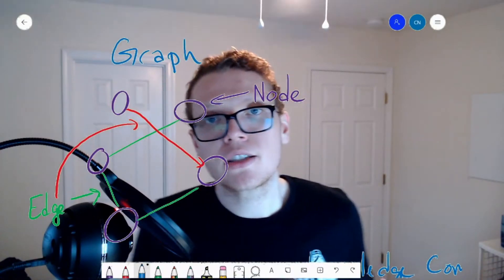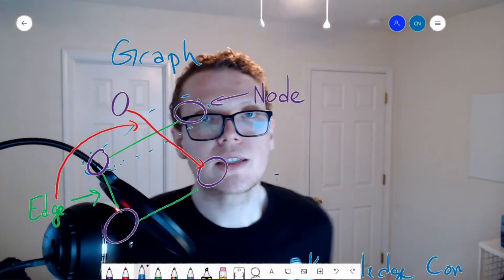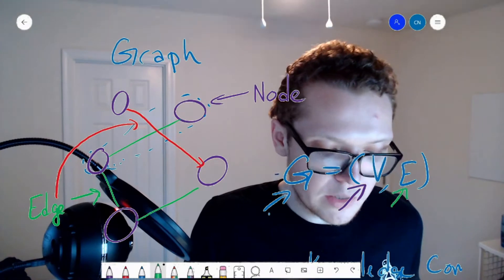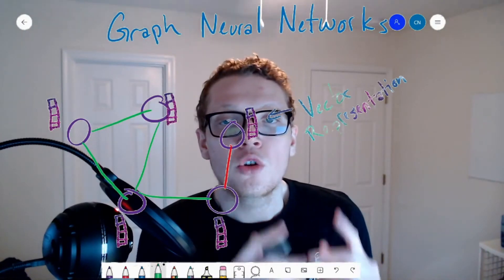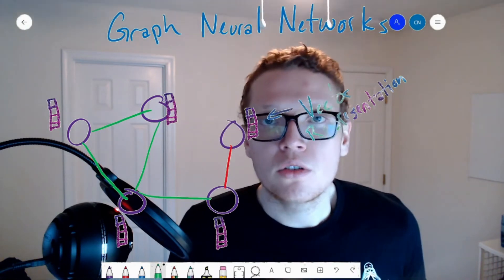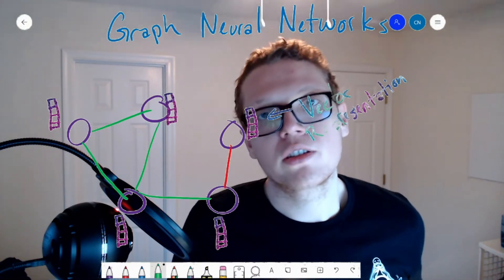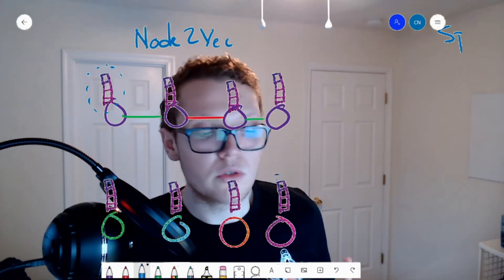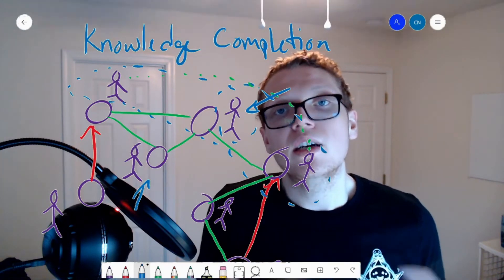Explained: Knowledge Graphs and Graph Neural Networks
This video will explain the concepts behind Knowledge Graphs and Graph Neural Networks. This is the first episode in my new Explained series where I explain a concept in Machine Learning, Software Engineering, or both to help you gain the knowledge and resources for helping you use these concepts in your career.